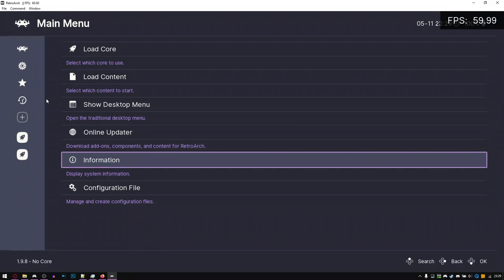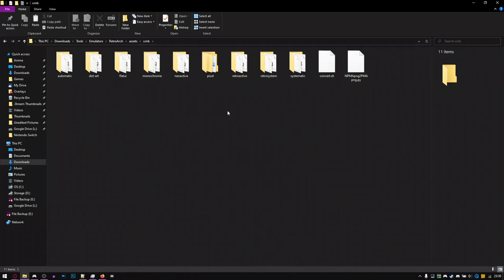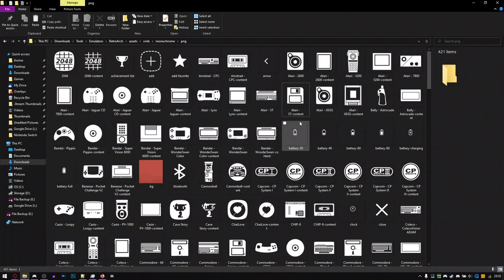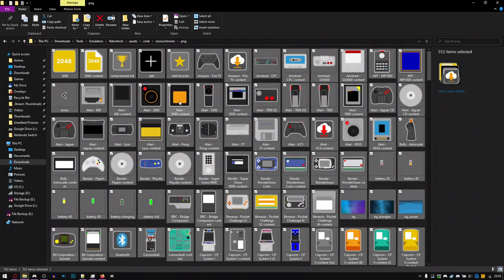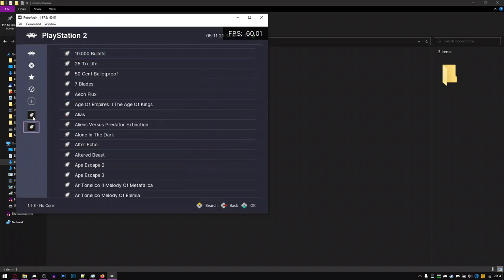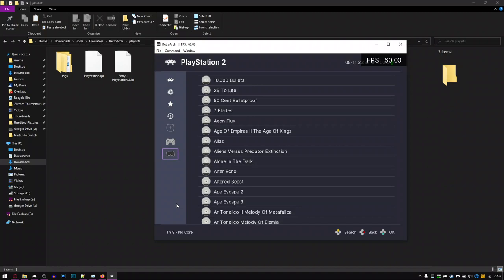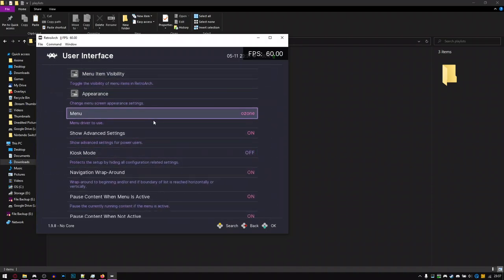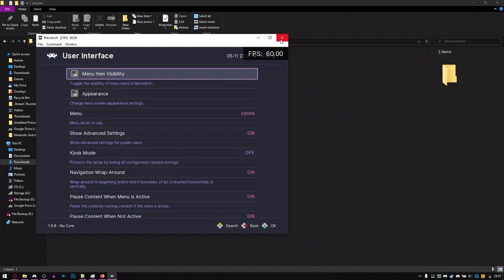How To Use Custom Assets In RetroArch [Ozone | XMB]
In this video I'll be showing you how to use custom assets with the Ozone or XMB Menu Driver, this method works with any version of RetroArch so it works on PC as well as an Xbox Series X|S etc.